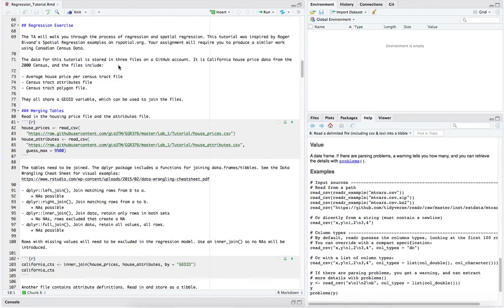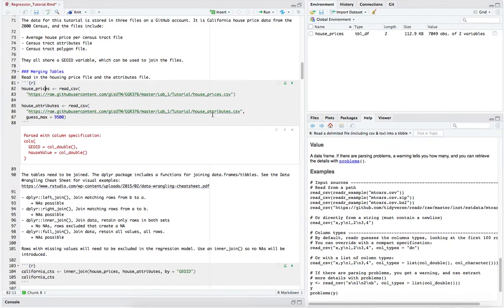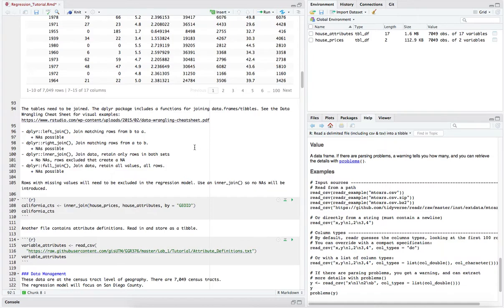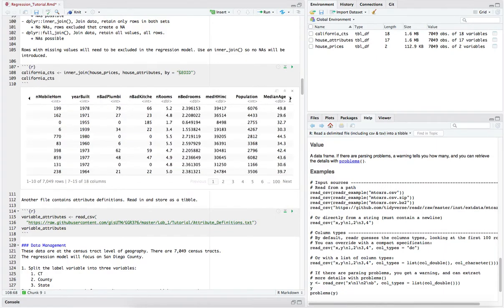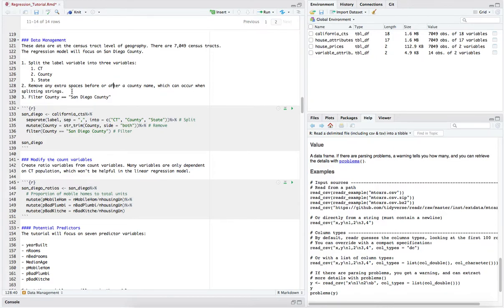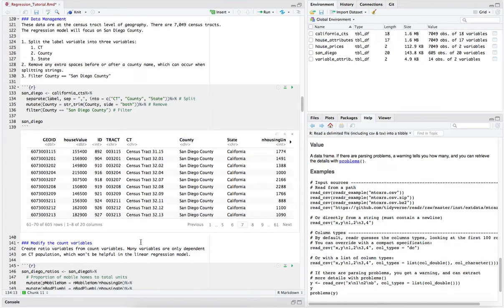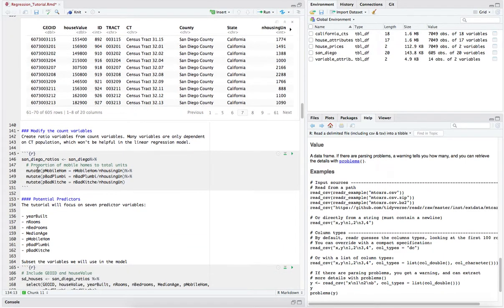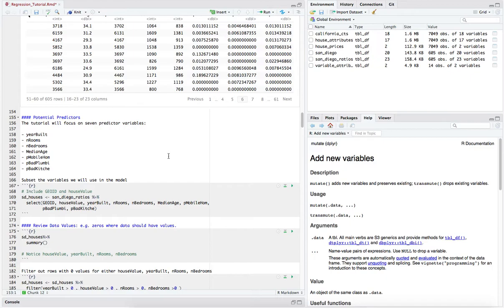Regression Tutorial Part 2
GGR376 - Regression Tutorial